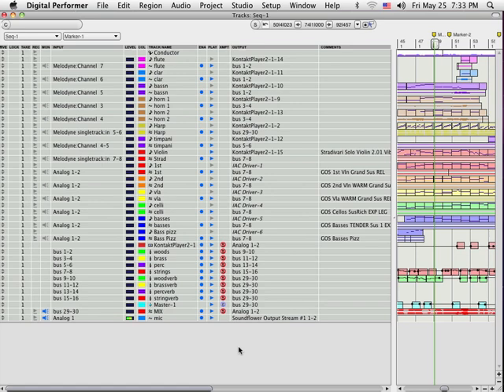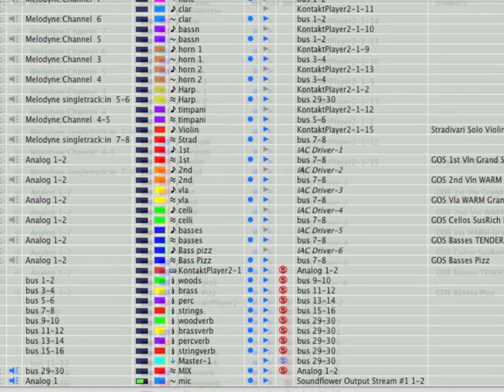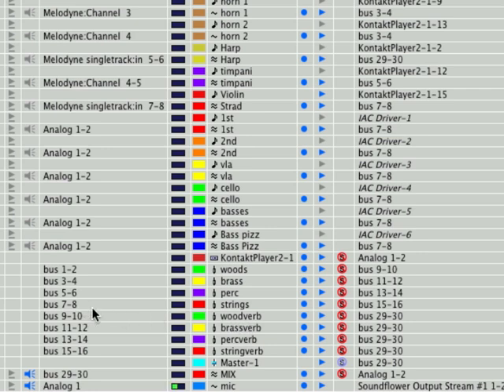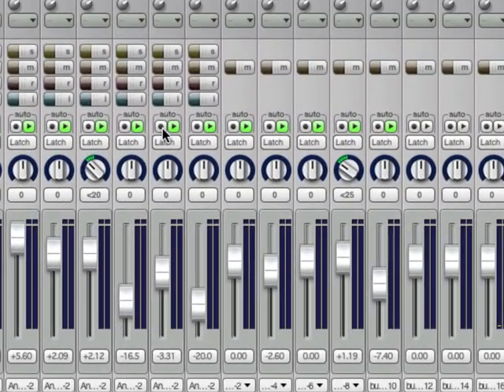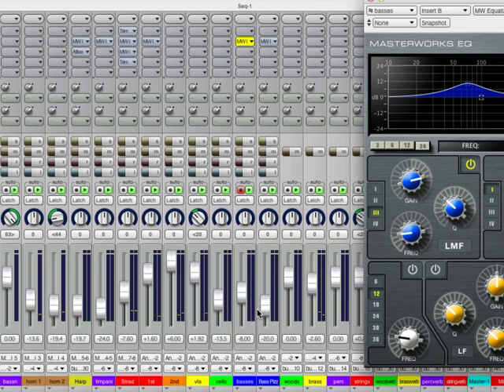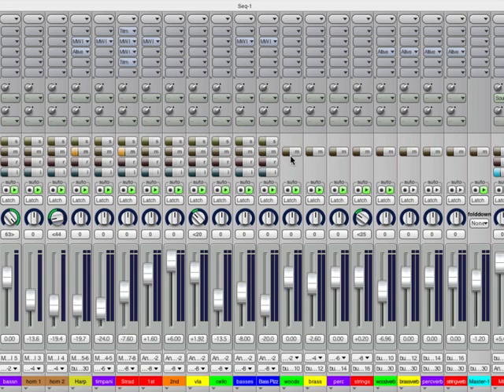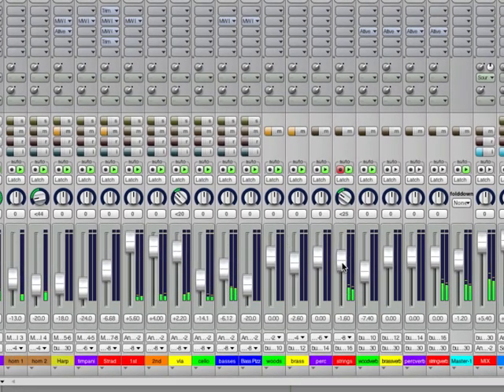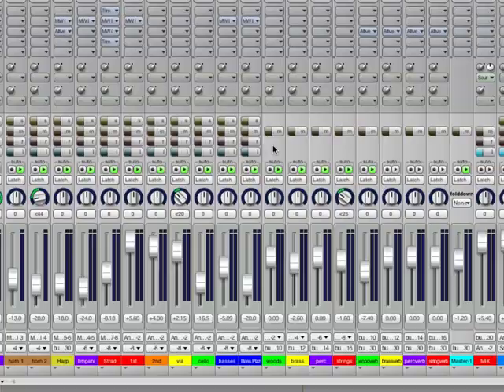audio routing in Digital Performer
assigning audio tracks for mixing in Digital Performer